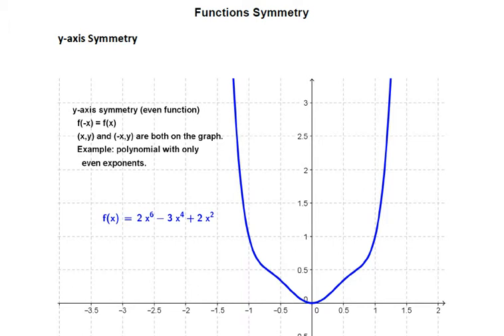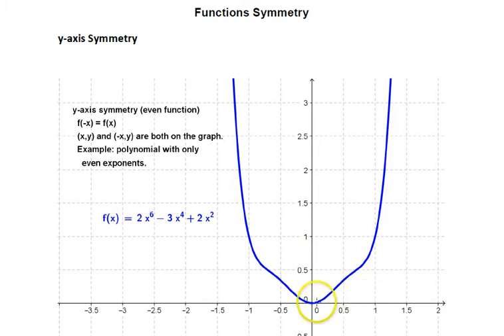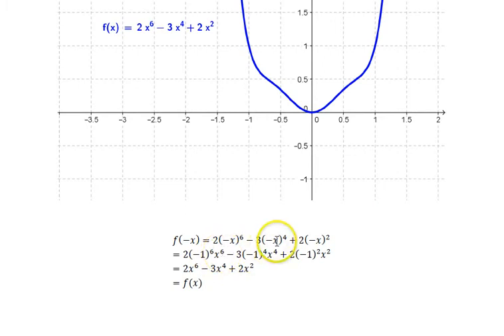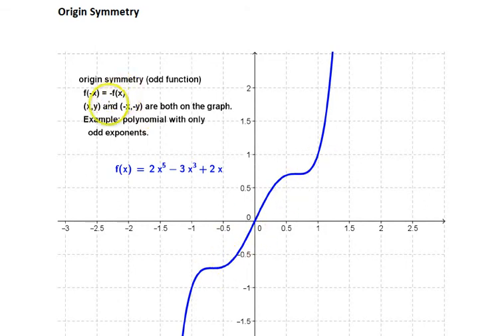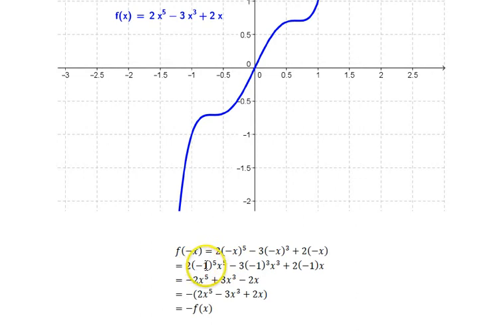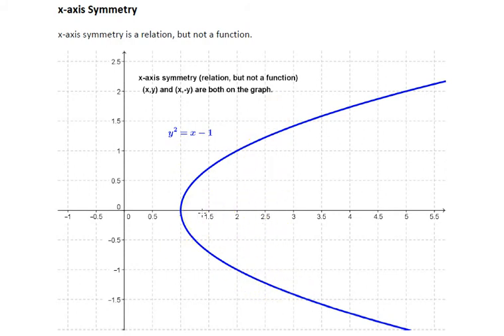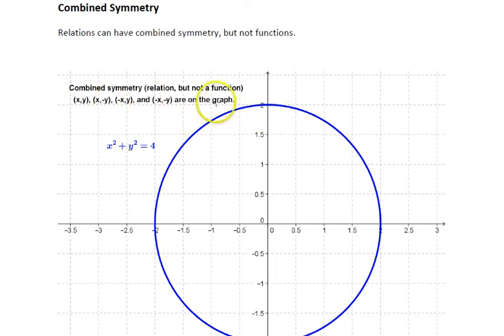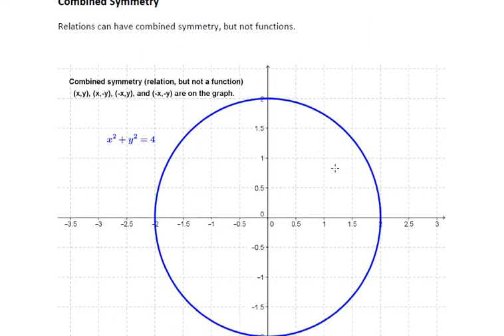Functions Symmetry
This video looks at function and non function symmetries, including y-axis symmetry, origin symmetry, x-axis symmetry, and combined symmetry.